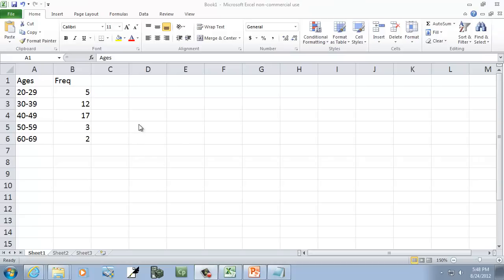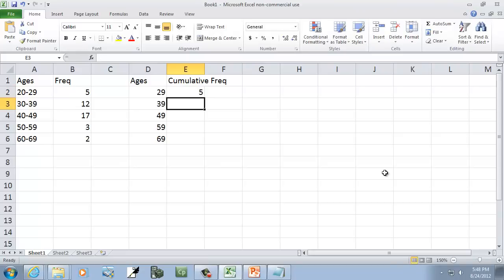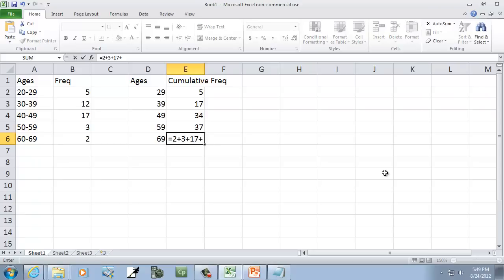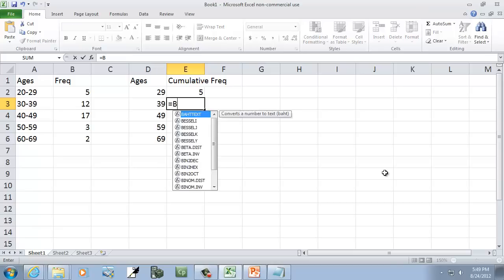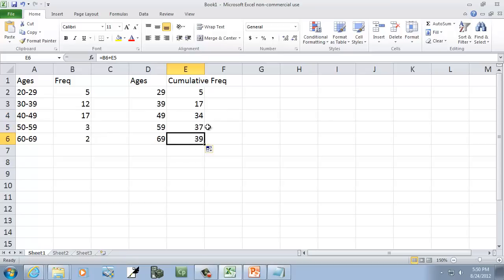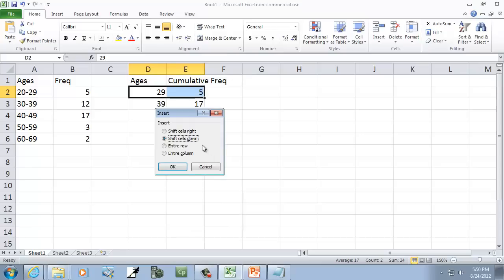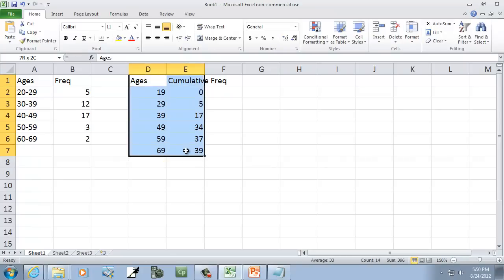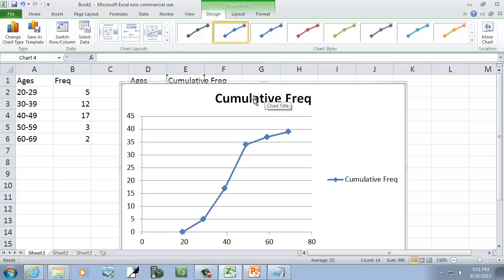Excel 2010: Creating an Ogive Graph